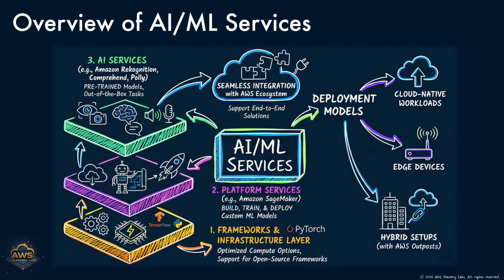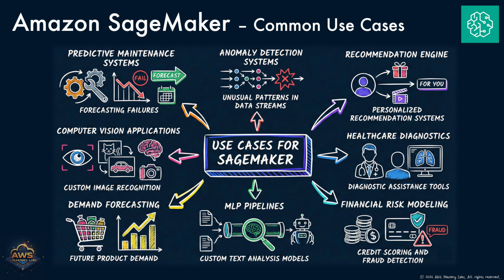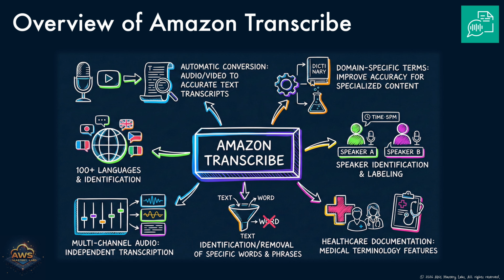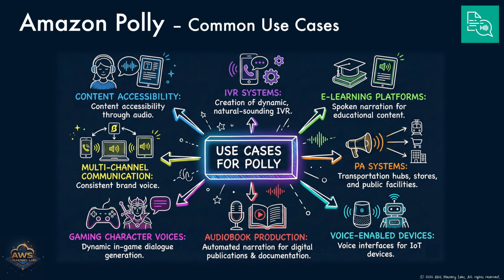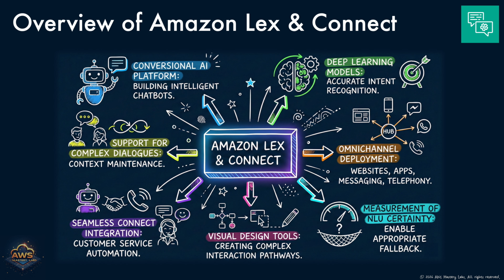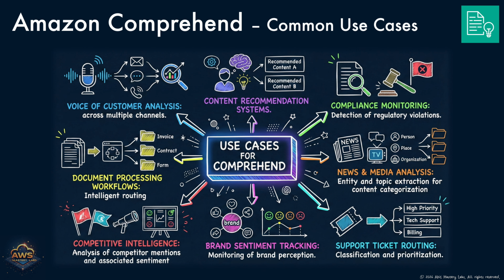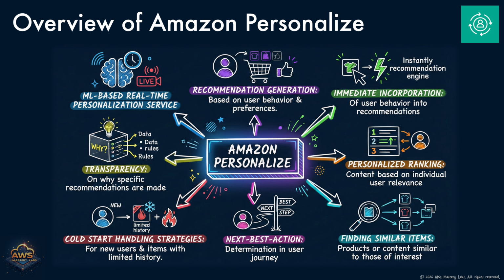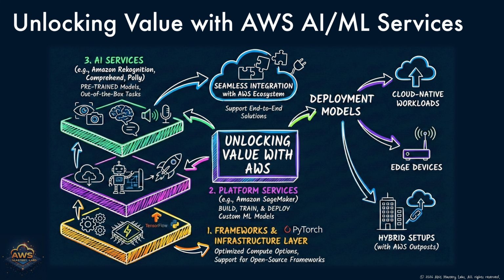AI/ML Services in AWS - Introduction Series [2026 Update]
In this updated (2026) video, we take a step back from the hands-on details and offer a strategic overview of Artificial Intelligence (AI) and Machine Learning (ML) services provided by AWS.

AWS offers one of the most mature and expansive suites of AI/ML services in the cloud landscape. From out-of-the-box AI tools like Amazon Rekognition and Comprehend to fully managed ML platforms like Amazon SageMaker, AWS provides solutions tailored for developers with no ML background as well as experts building and training custom models at scale. Understanding this landscape is critical for identifying the right tools for your use case, whether it’s computer vision, natural language processing, forecasting, personalization, or generative AI.

🔍 What you’ll learn in this video:
 • The distinction between AI and ML in the AWS context
 • Categories of AWS AI/ML services: pre-trained AI APIs, custom ML tools, and infrastructure
 • Overview of key services like Amazon SageMaker, Rekognition, Comprehend, Polly, Lex, Forecast, and more
 • When to use fully managed vs. low-code vs. custom model services
 • Real-world use cases: personalization, text translation, image analysis, chatbot development, etc.
 • Considerations around scalability, integration, and responsible AI

🔗 Helpful Resources:
• AWS AI & Machine Learning Services Overview
• Amazon SageMaker
• AI Service Use Case Examples
• AWS AI/ML Blog